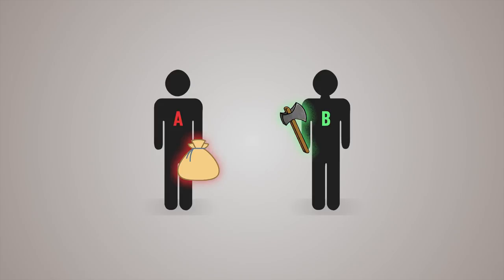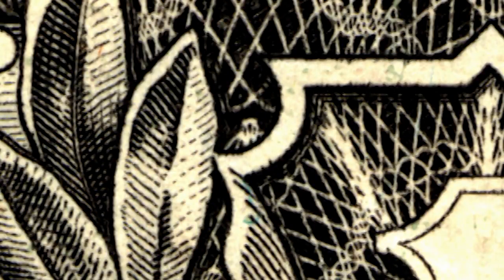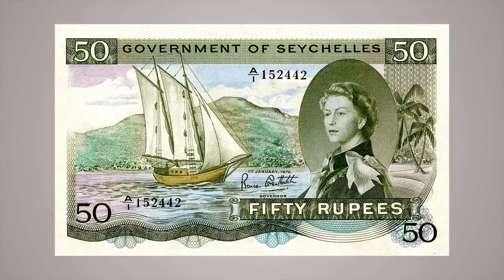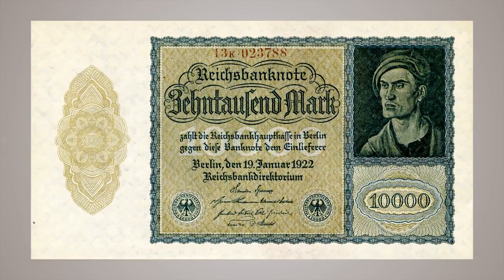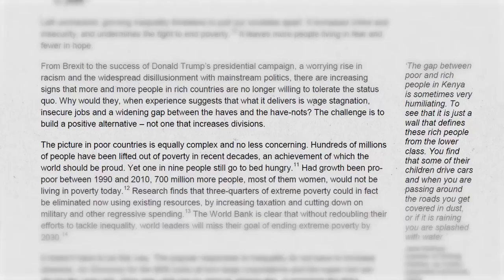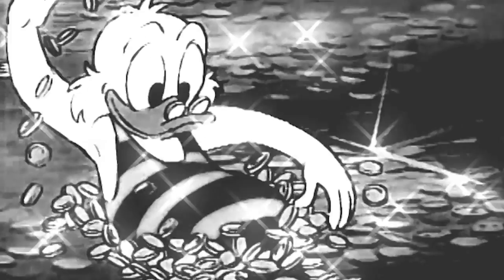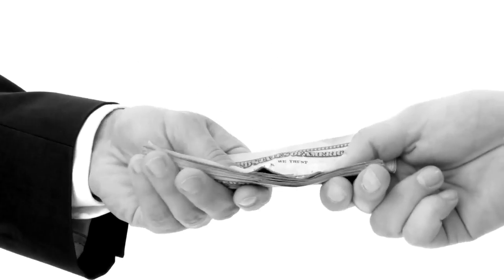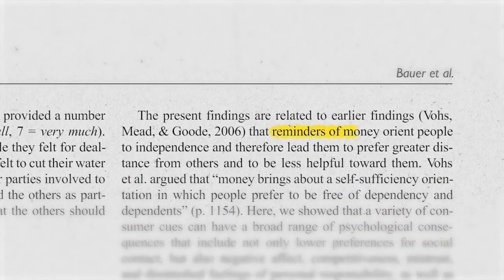Top 10 Facts Money